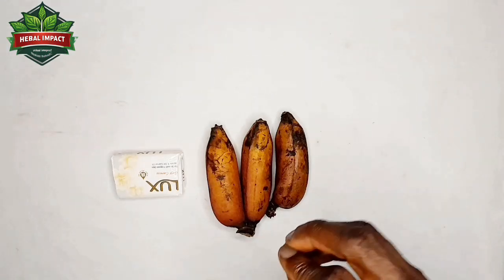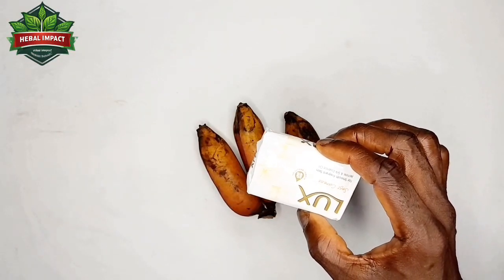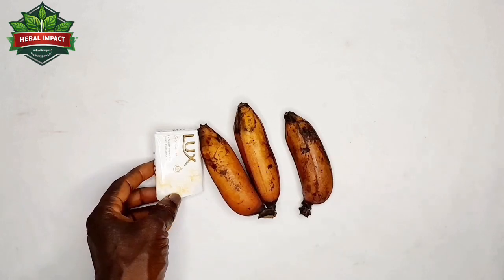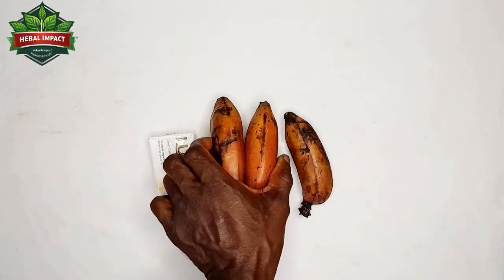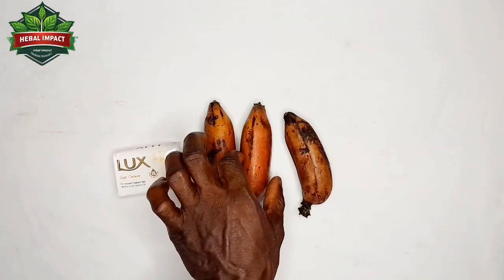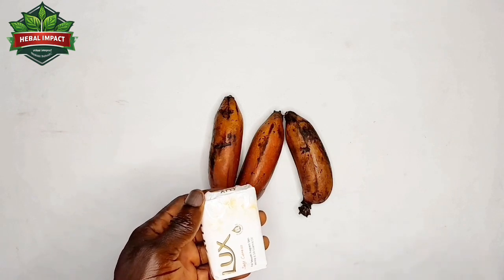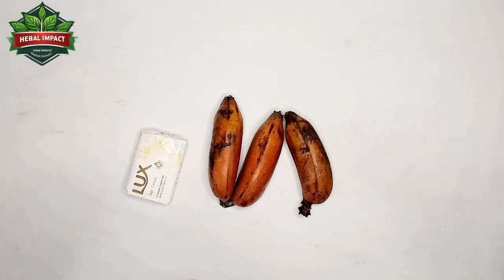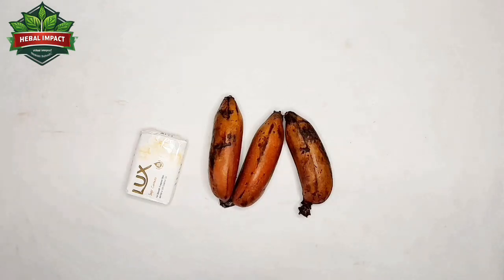Highly Favour attraction soap | The result will surprise you